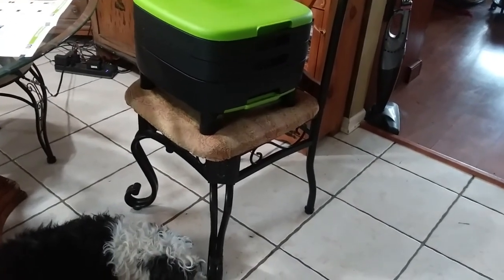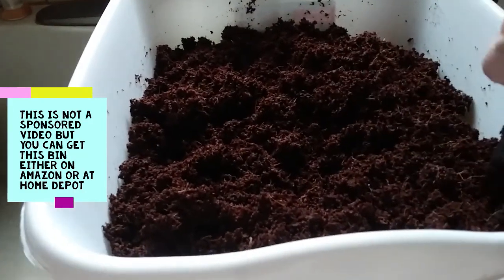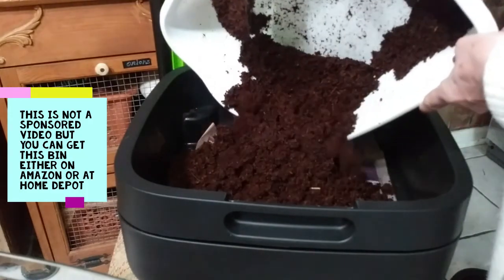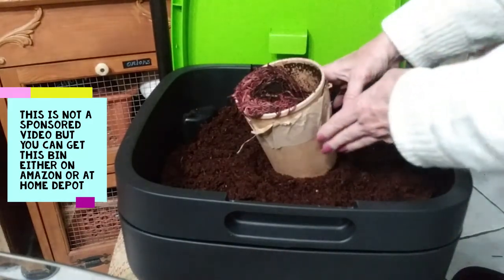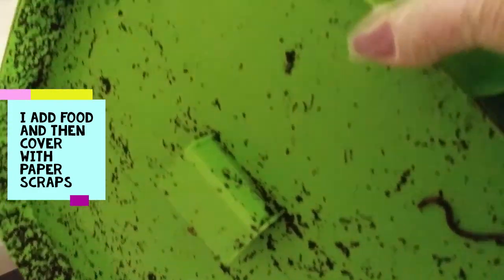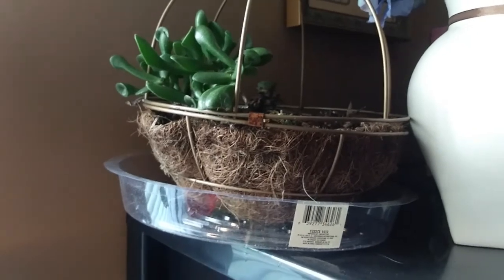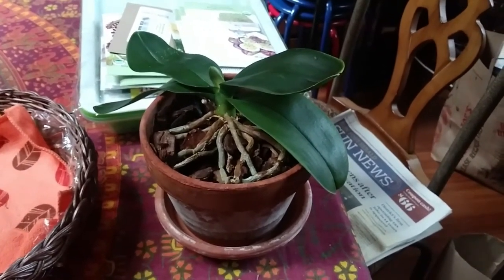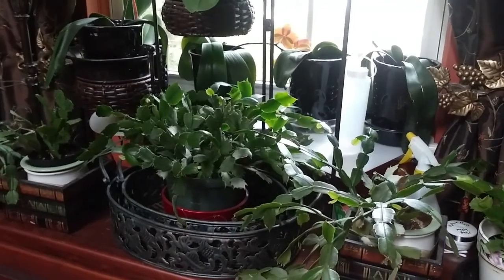SETTING UP MY MAZE WORM FARM ❤ LET'S TALK ABOUT PLANTS! ❤ I MADE A HUGE MESS 😒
Hello...
Today I'm setting up my Maze worm farm and doing some indoor gardening. Come join me in today's Vlog
xoxo